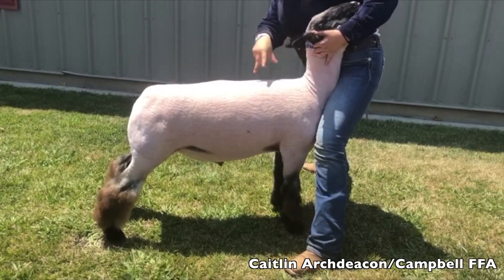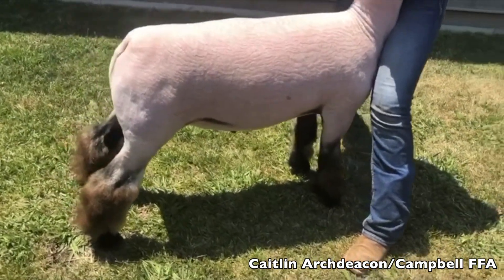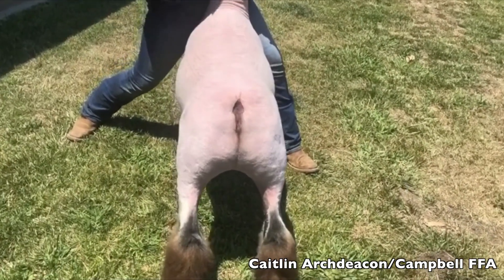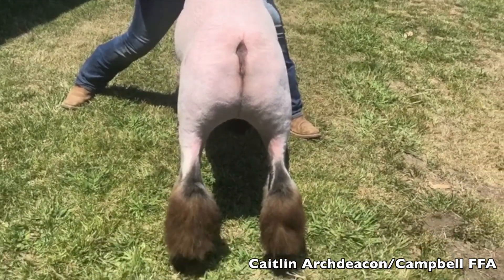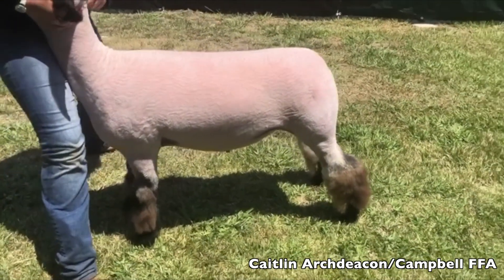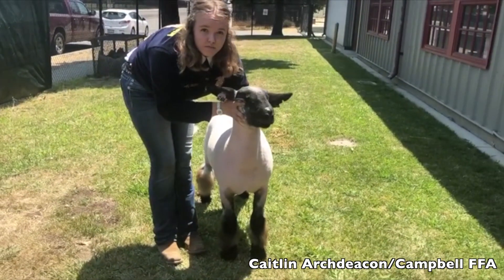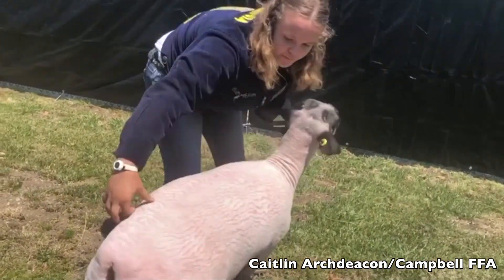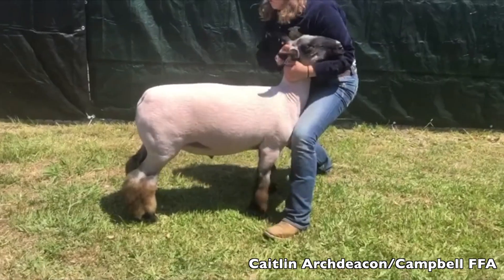FFA Market Lambs Weighing 150lbs to 166lbs - 2020 Santa Clara County Virtual Fair